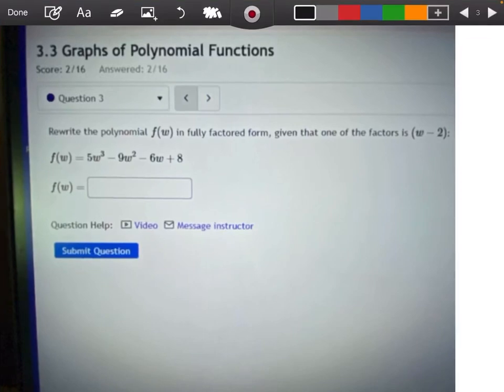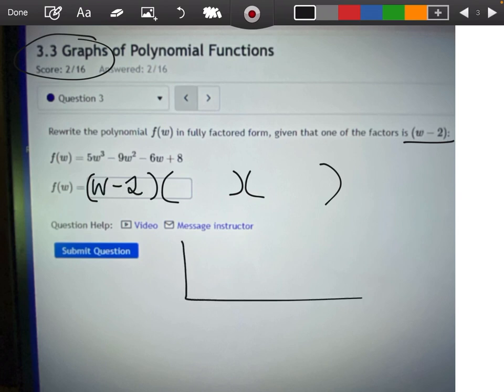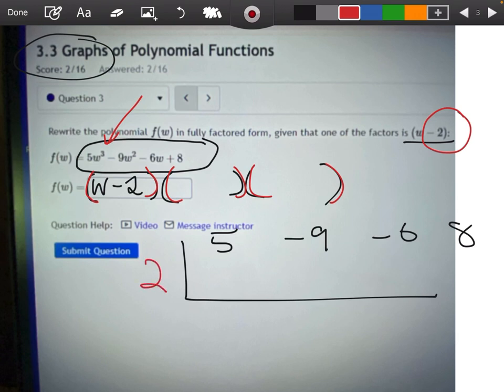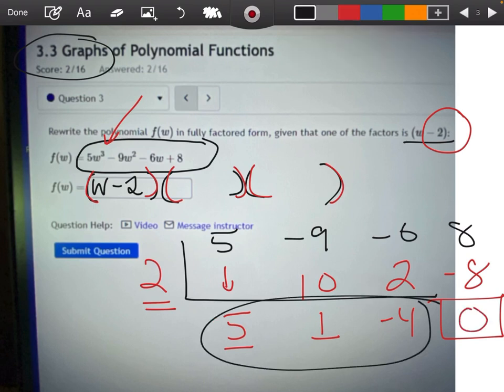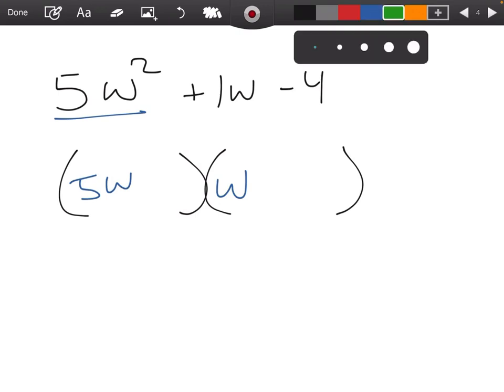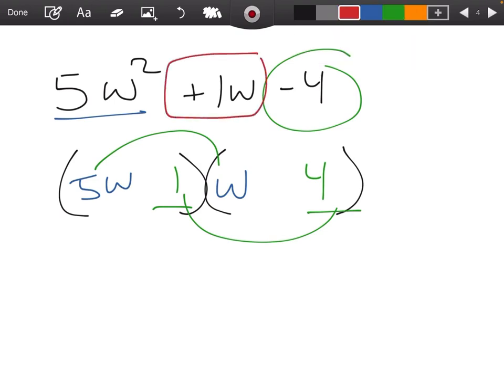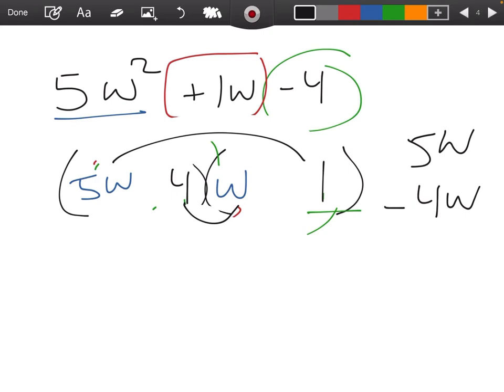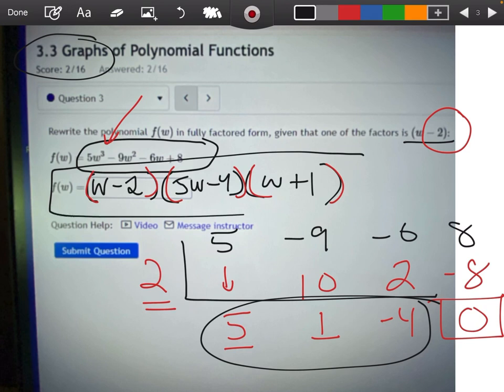#2 3.3 math 1414 EE HIGH SCHOOL SPRING 25